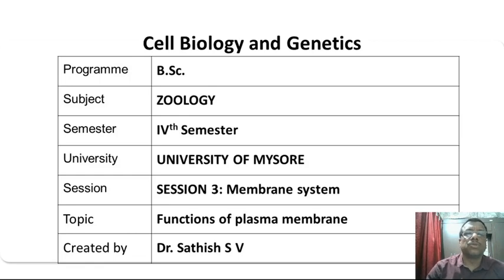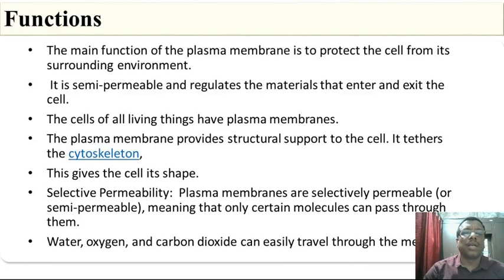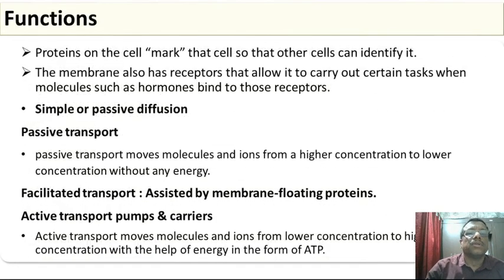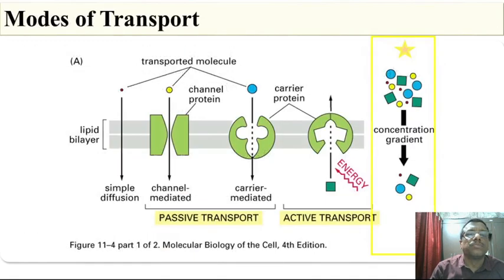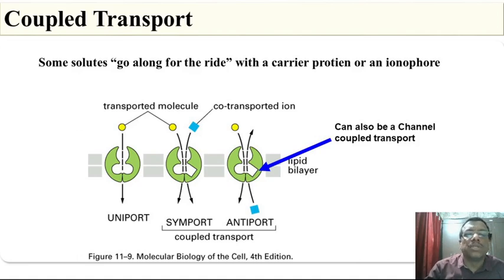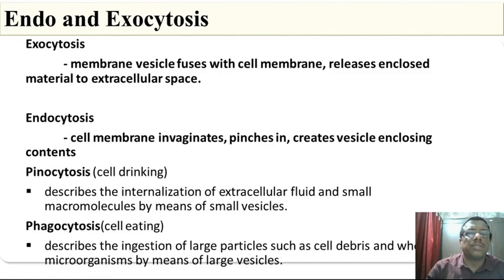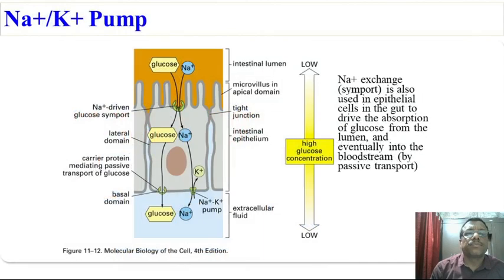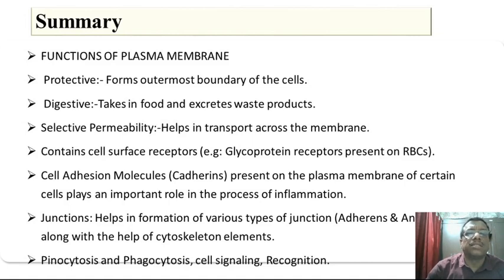unit .1 S -3 Functions of plasma membrane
IV semester- zoology
DSC 1D cell biology and genetics
1. The cell
Session 3. Function of plasma membrane